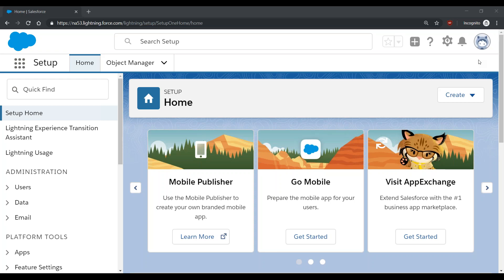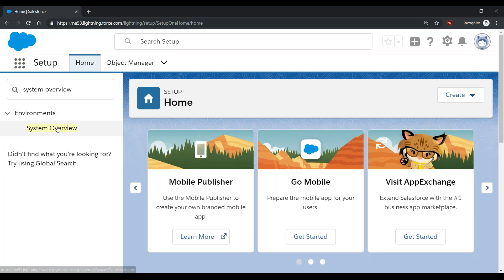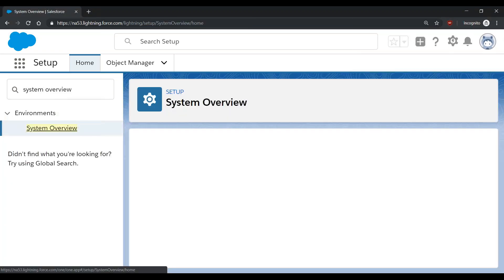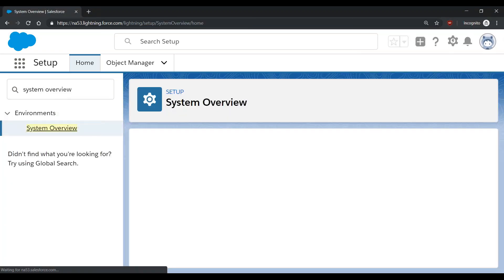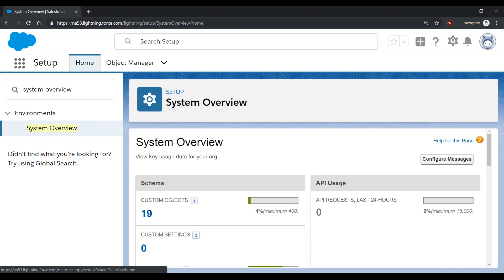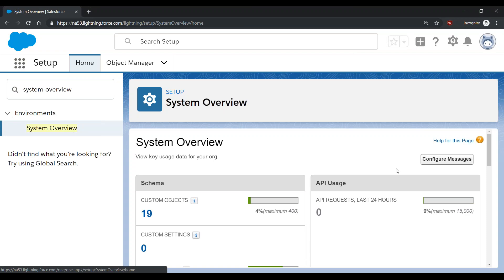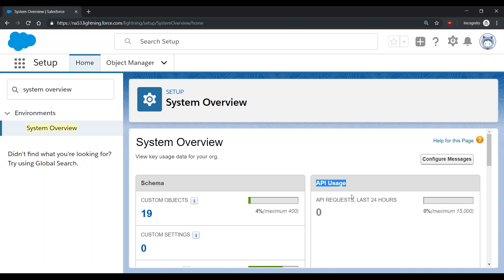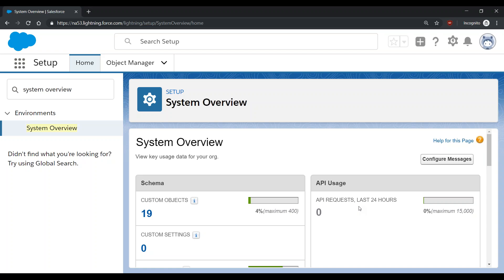Understanding API Limits | Salesforce Platform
Learn how to check your current API call usage, an overview of API limits, how to gather details for increase request.
NOTE: You must have Admin permission rights to perform this function.